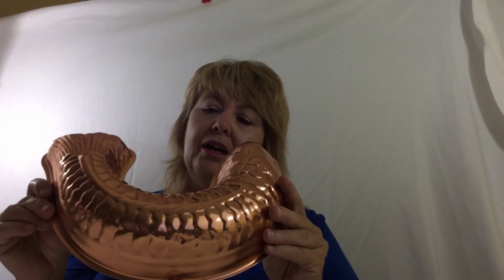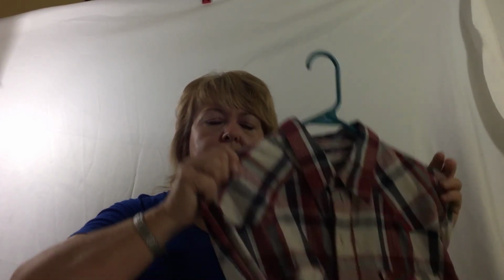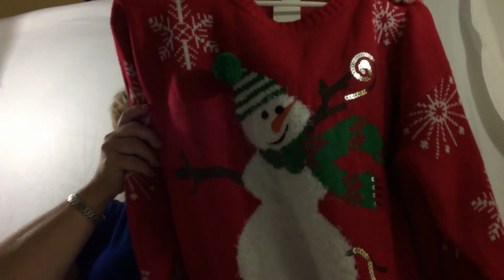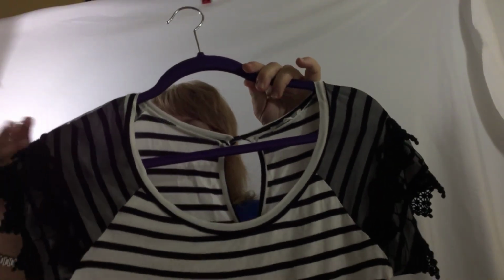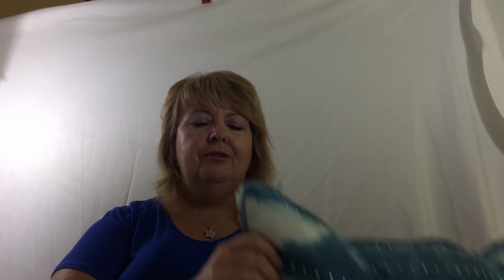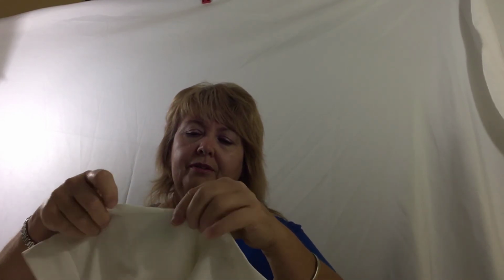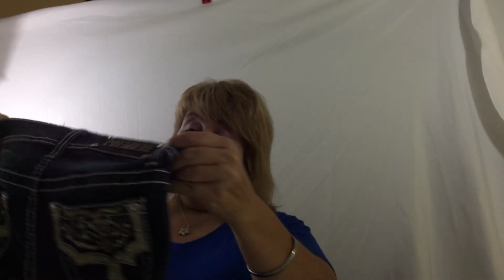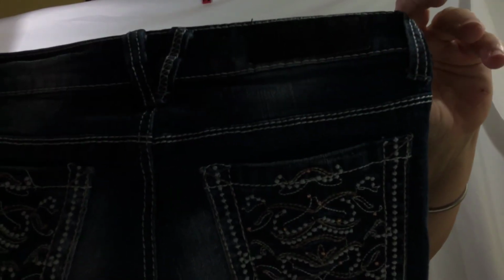“I’m Back !! New Haul ! Build Your eBay Store From Many Sources!!